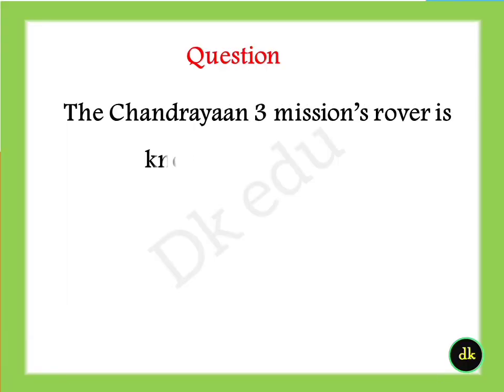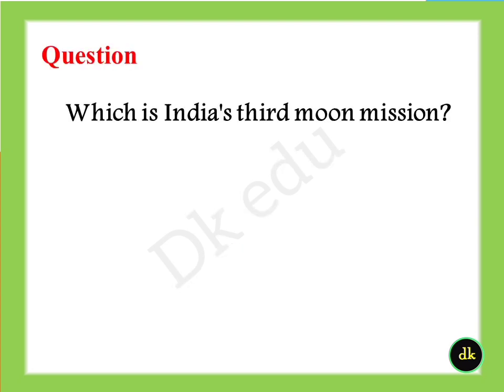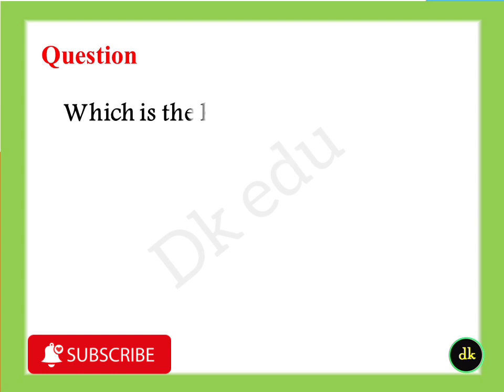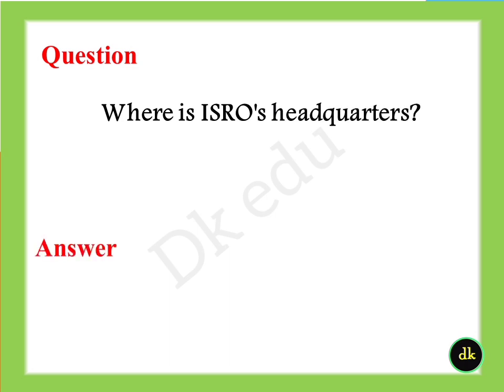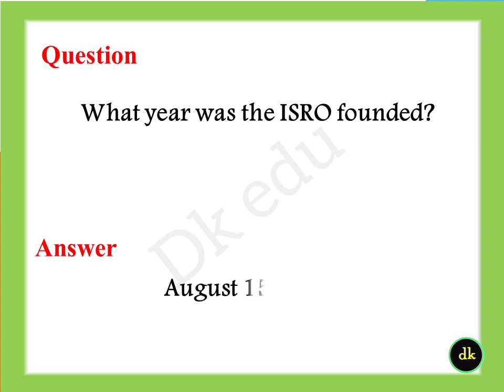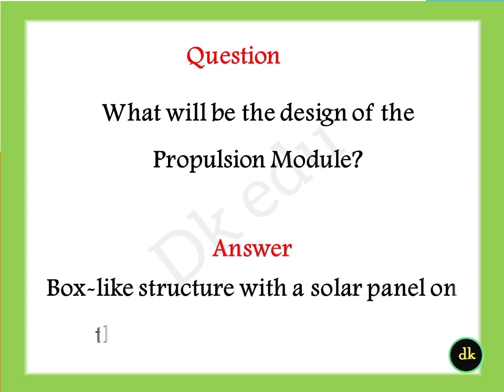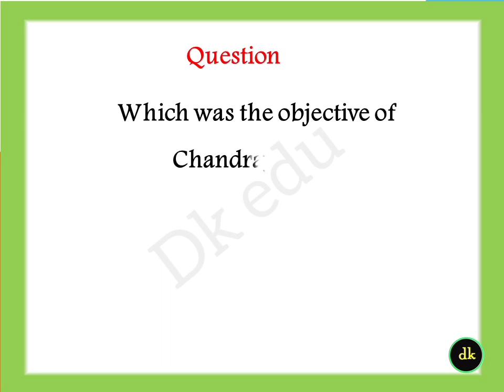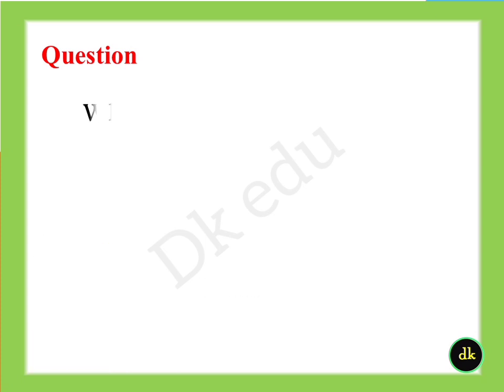Chandrayaan 3 quiz in English 2023 moon day quiz Chandra dinam quiz chandryaan 3 gk questions answer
ചന്ദ്രയാൻ ക്വിസ്

quiz on chandrayaan 3 in English
ചന്ദ്രയാൻ 3 ക്വിസ്
ചാന്ദ്ര ദിന ക്വിസ് 2023
ചാന്ദ്രദിന ക്വിസ് 2023
ചാന്ദ്രയാൻ 3 ക്വിസ്
chandra dinam quiz in Malayalam
lunar day quiz in English
chandra dinam quiz in English
moon day quiz in Malayalam2023
moon day quiz in English 2023
ചന്ദ്രയാൻ 3 വിക്ഷേപിക്കുന്നതുമായി ബന്ധപ്പെട്ട ചോദ്യോത്തരങ്ങൾ
quiz on chandrayaan 3 in Malayalam
July 14 chandrayaan 3 launching
launcher vehicle of chandrayaan 3
July 21 quiz in English
CHANDRAYAAN 3 quiz in Malayalam 2023
CHANDRAYAAN  quiz in Malayalam